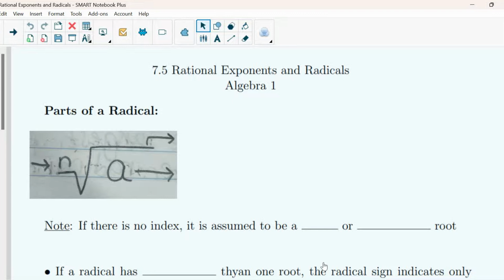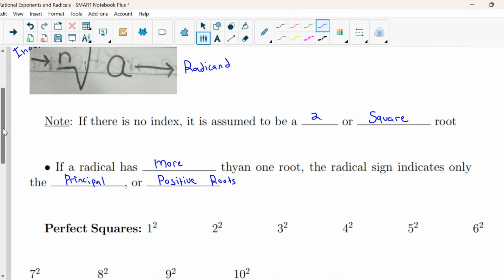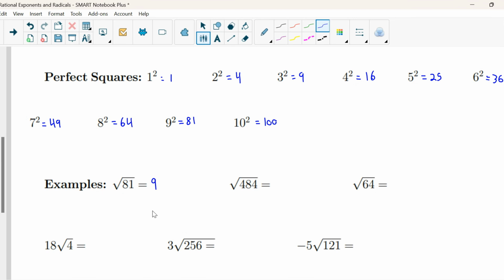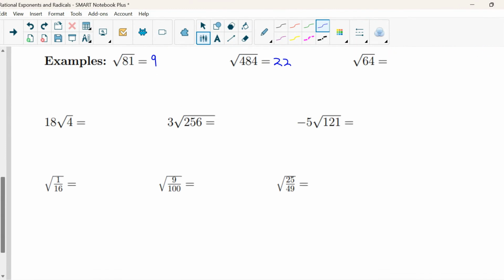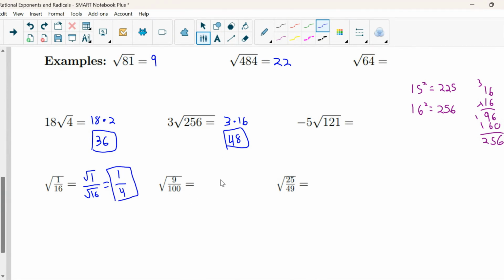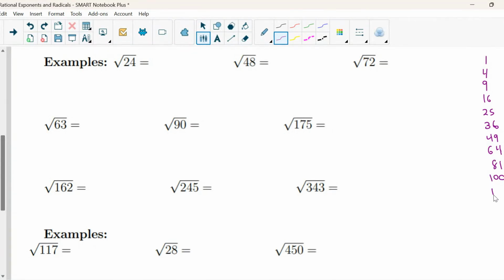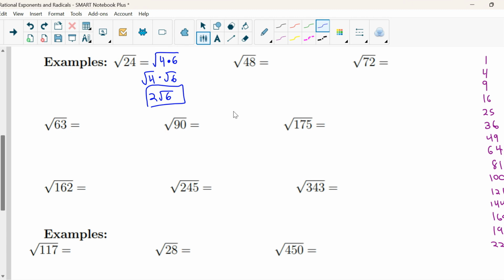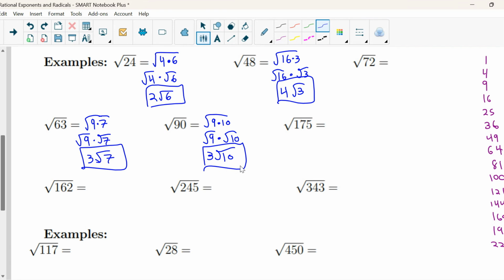7.5 Rational Exponents and Radicals